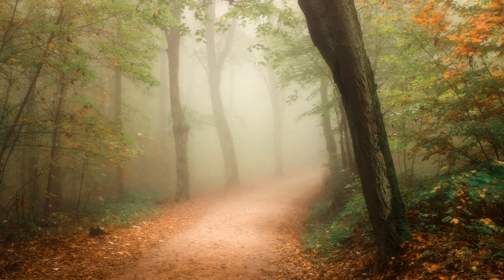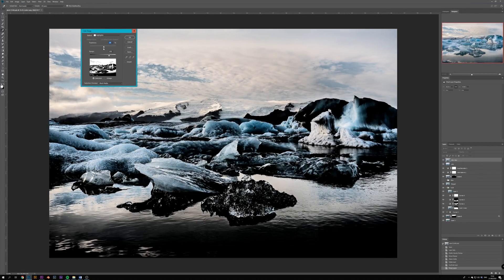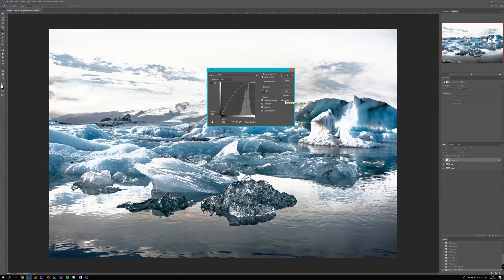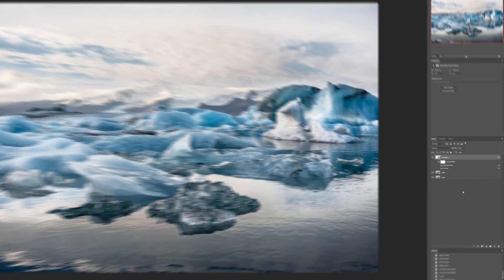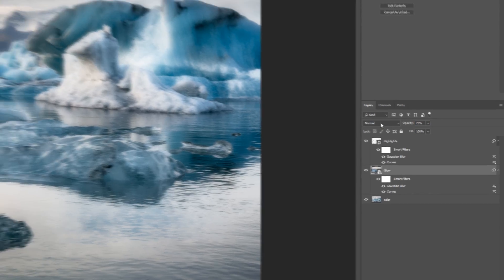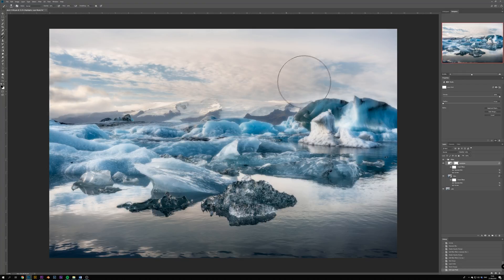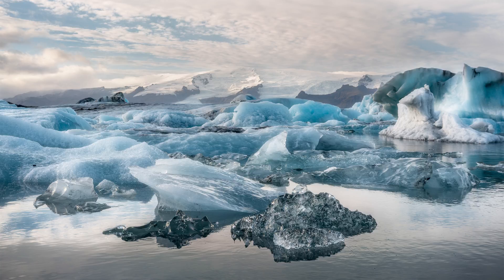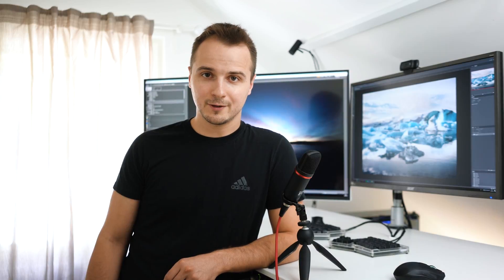Make Your Highlights Glow - Tutorial: Add A Dreamy Glow To Your Images In Photoshop (Orton effect)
In this photo editing tutorial I show you the best way to add a soft highlight glow effect and a fantasy-like atmosphere in your images with Photoshop. The technique, sometimes referred to as the Orton effect, works for both, portraits (especially fitting for wedding pictures) and landscape pictures.